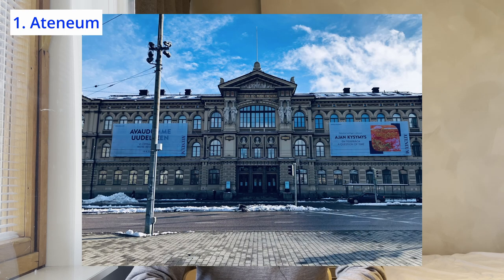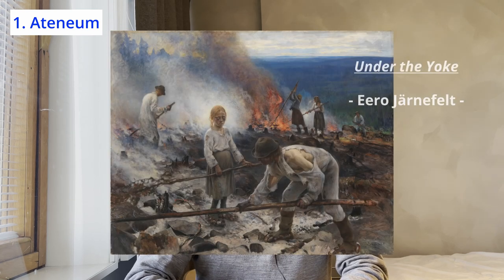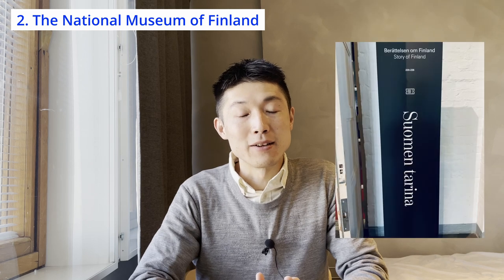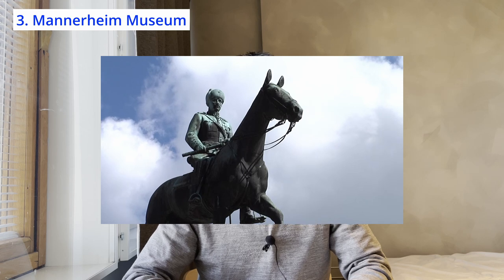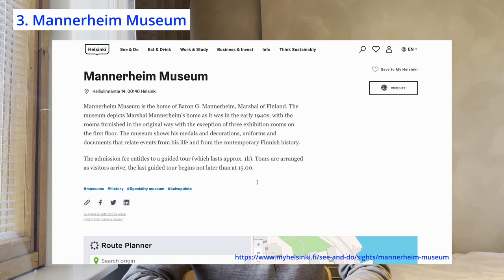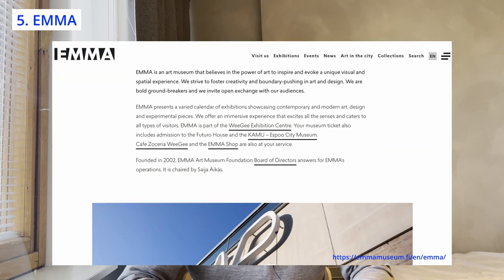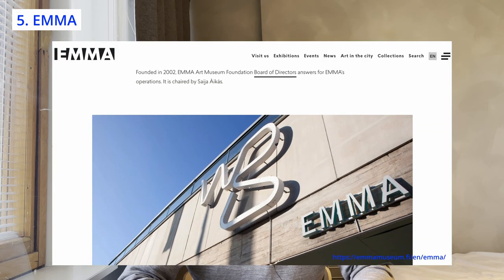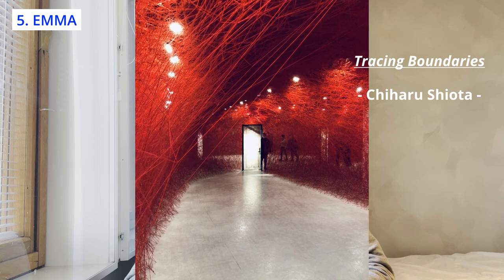Discovering Helsinki: My favorite Museums to Immerse in Finnish History & Culture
Free admission days at museums in Helsinki

0:00 Intro
0:55  Ateneum
2:18  National Museum of Finland
3:34  Mannerheim Museum
4:41  Helsinki City Museum
5:32  EMMA

I'm Daiki, originally from Kyoto, Japan. I moved to Finland for my masters degree in business in 2016 and now I'm working in the capital area, Helsinki. Through this channel I'm hoping to share my experience in Finland and sometimes abroad, including culture, career, lifestyle and travel diaries.

I actively share my experience and learnings on Twitter and in my blog. :)